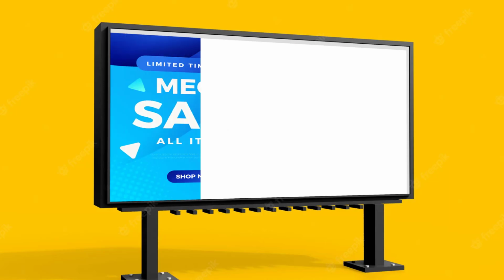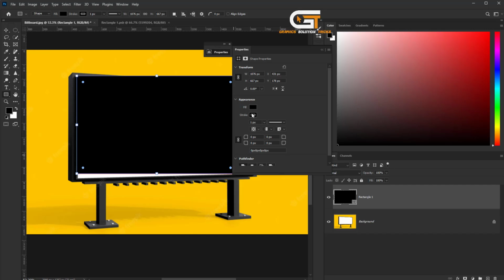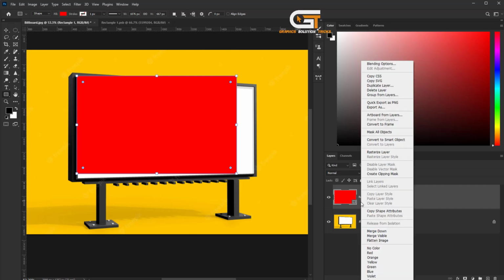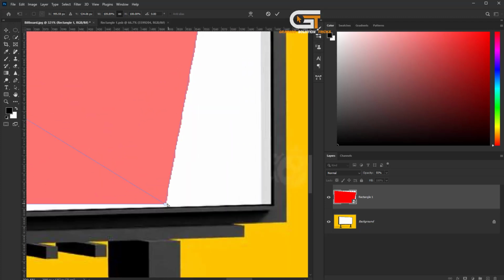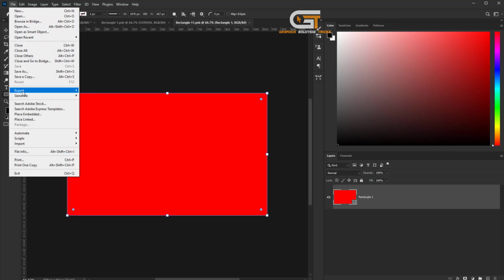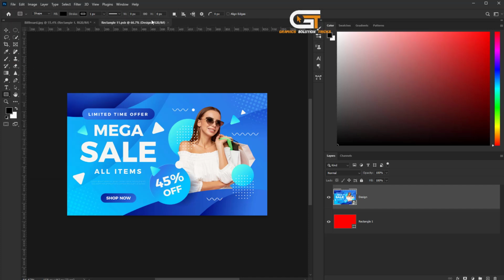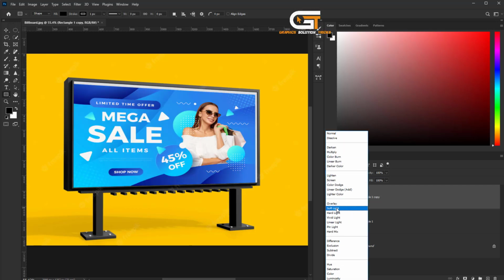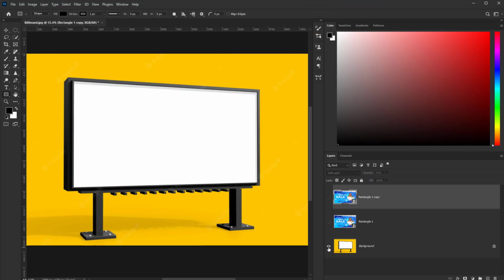The Quick Way Billboard Mockup in Photoshop | Photoshop Tricks 2025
In This Quick Tutorial, The Quick Way Billboard Mockup in Photoshop,
Step 1 : open the photoshop and open you image, then go to the select rectangle too from the tool bar, and create a shape, and stoke color off, also fill color red,
Step 2 : right click on shape layer, click on the convert to smart object, also decrease the opacity, right click , select distort, and adjust the shape on frame, and increase the opacity, double click on smart icon on layer,
Step 3 : then go to the file menu, and click on the place embedded, and place you image, also adjust the image, then go to the file menu, and click on the save, right click and close, change blending mode, normal to multiply,
Step 4 : and design layer copy, change blending mode, multiply to soft light, and make sure opacity 50, now we billboard mockup in photoshop,
Press control T

▼ Related Keywords ▼

"how to billboard mockup in photoshop"
"how to billboard mockup in photoshop 2025"
"how to make billboard mockup in photoshop"
"how to make poster mockup in photoshop"
"how to design a billboard in photoshop"